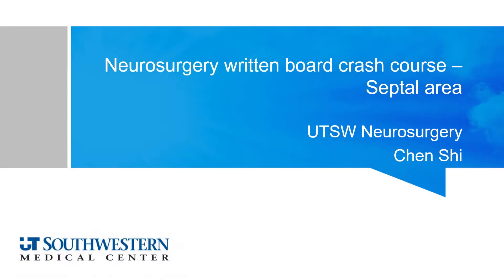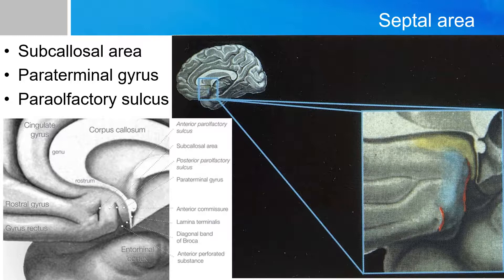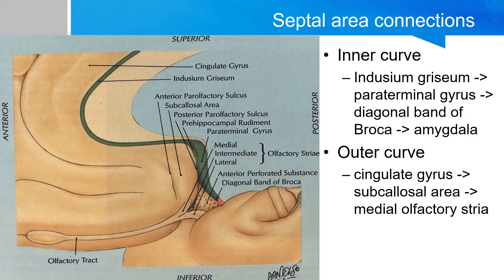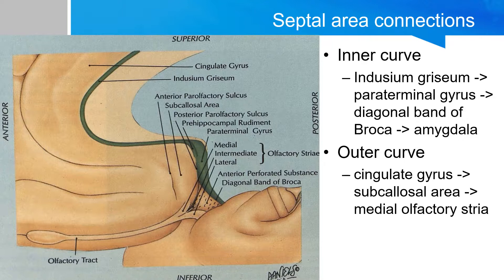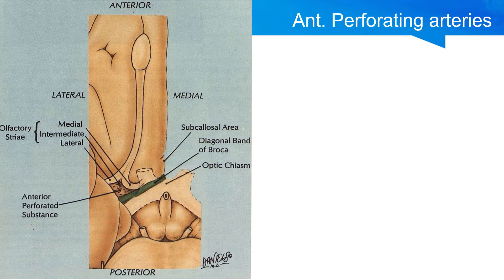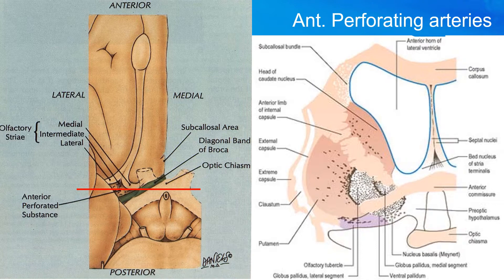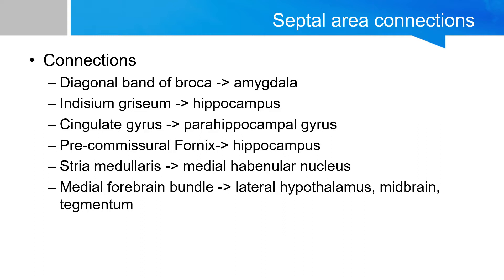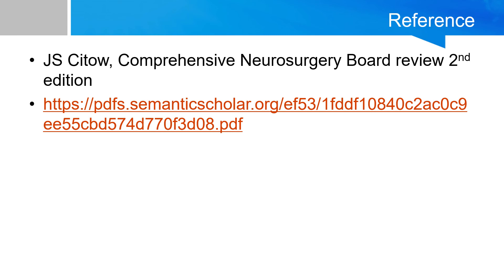Neurosurgery written board crash course - limbic system Septal area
neurosurgery written board review crash course, neurosurgery written board review, neurosurgery primary exam, neuroanatomy, limbic system, septal area,  Subcallosal area, Paraterminal gyrus, Paraolfactory sulcus, Indusium griseum, diagonal band of Broca, medial olfactory stria, lateral olfactory stria, Anterior Perforating arteries